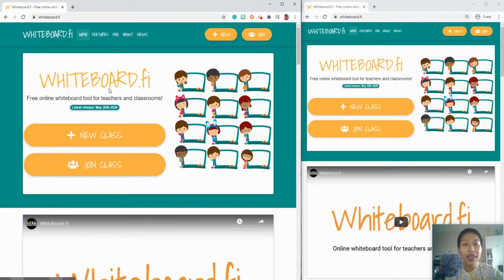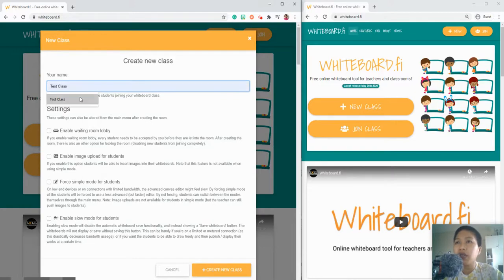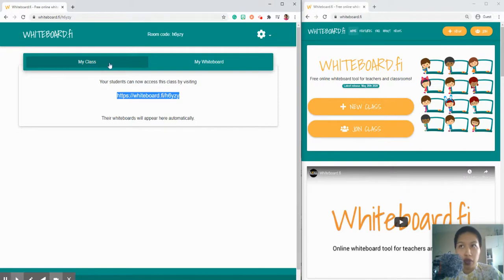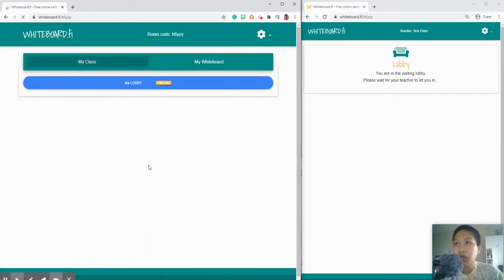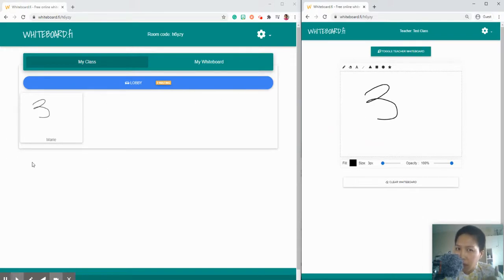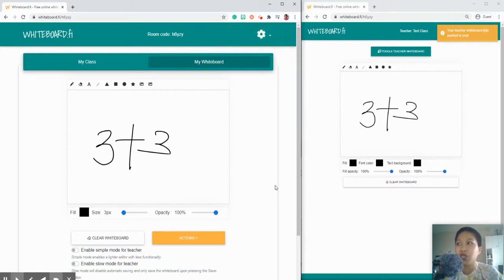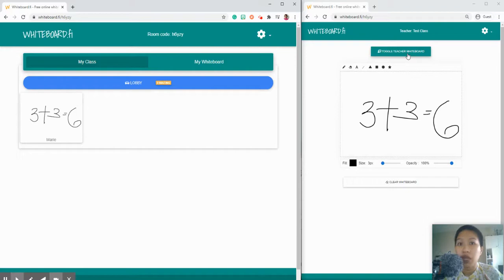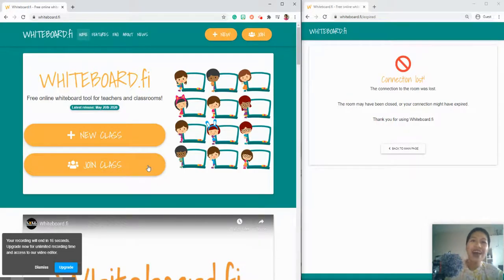WHITEBOARD.FI TUTORIAL | INTERACTIVE ONLINE CLASS USING WHITEBOARD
INTERACTIVE ONLINE CLASS USING WHITEBOARD.FI

This video is explained using English.

2. Create a class.
3. Share a link or room code to your students
**For more details, please check the video.

If you have questions or clarifications, please write in the comment section.

-Teacher Kimi